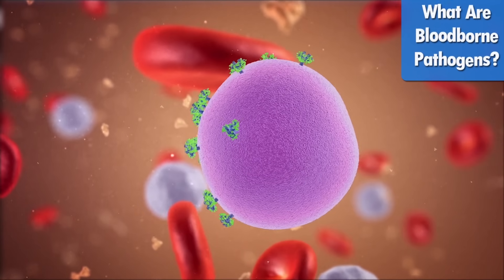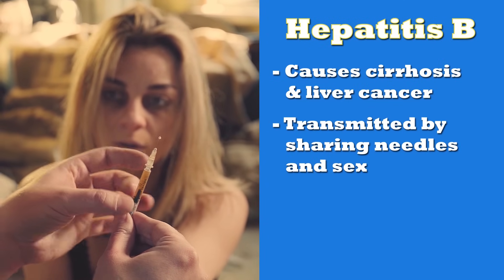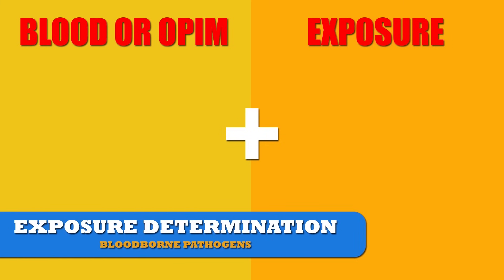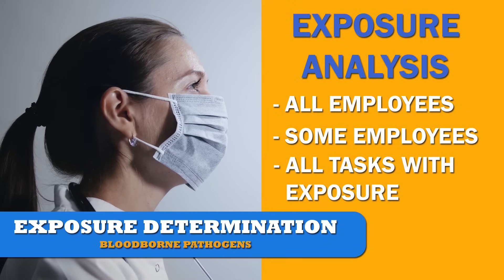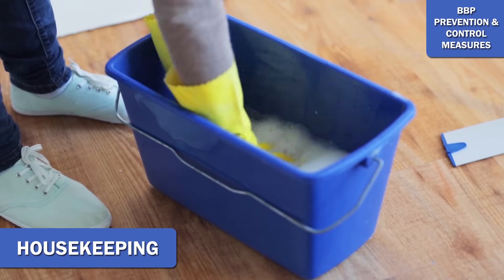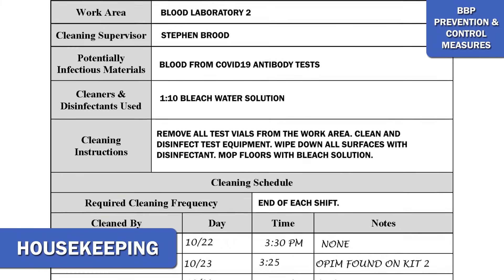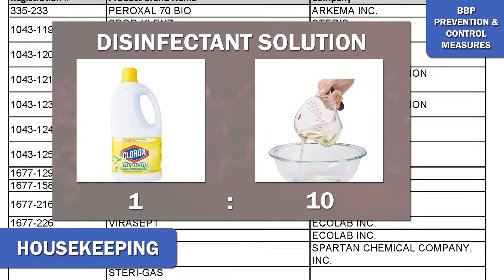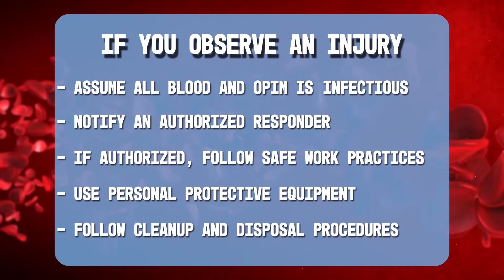Bloodborne Pathogens Safety Training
This video, produced by Affordable Safety Training, covers the safety requirements for workers with occupational bloodborne pathogen exposure.

0:43 - Introduction
1:13 - What Are Bloodborne Pathogens?
1:50 - Methods Of Transmission
2:09 - HIV
2:27 - Hepatitis B
3:01 - OSHA Requirements For Bloodborne Pathogens
3:42 - Occupational Exposure Determination
4:58 - Prevention and Control Methods
5:10 - Universal Precautions
5:41 - Vaccinations
6:07 - Engineering Controls
6:54 - Work Practice Controls
7:24 - PPE
8:00 - Housekeeping
8:46 - Warnings and Labels
9:17 - Exposure Incidents and Response
11:03 - Exposure Control Plan
11:54 - Summary